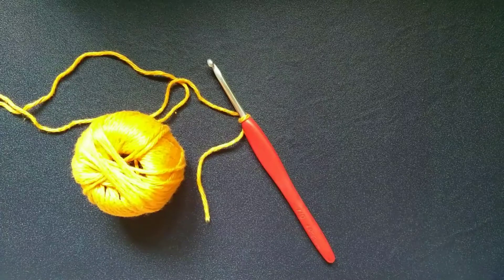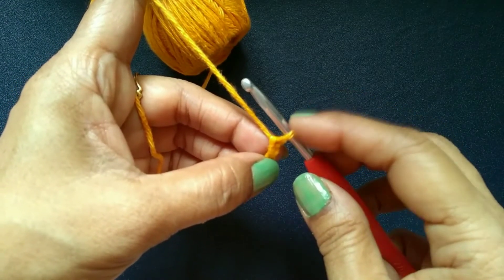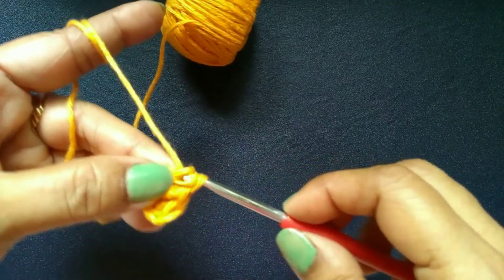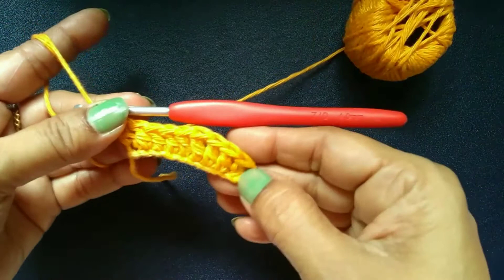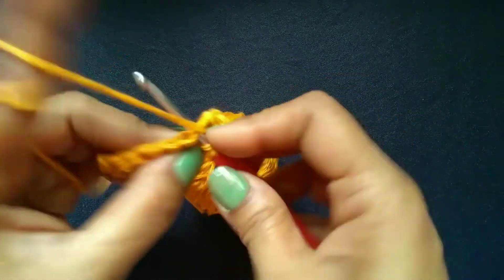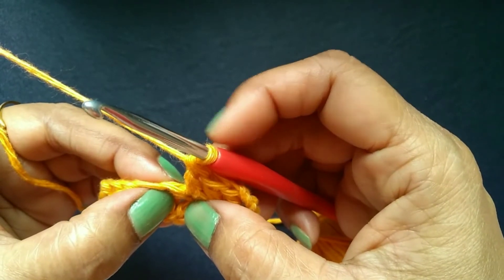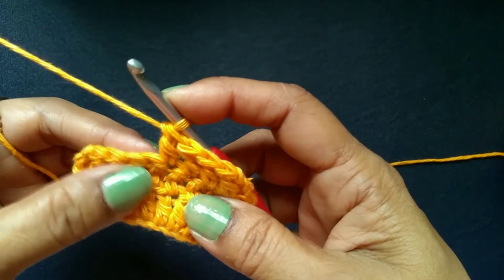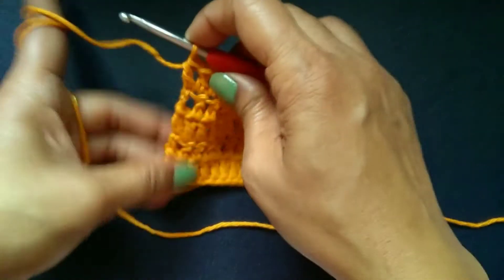LEARN CROCHET | EASY WAY | US DOUBLE CROCHET | UK TREBLE CROCHET | EP -3| ENGLISH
In this episode we will learn:
1| US Double crochet/UK Treble crochet
2| How to work in rows.
3| How to connect your mistakes.
4| How to tie off your work.

This is very important to know that there is a difference in US terms and UK terms although the techniques are same.The same stitch in US it is called double crochet and in UK it is called treble crochet. Being aware of this from the beginning will help you learn better.